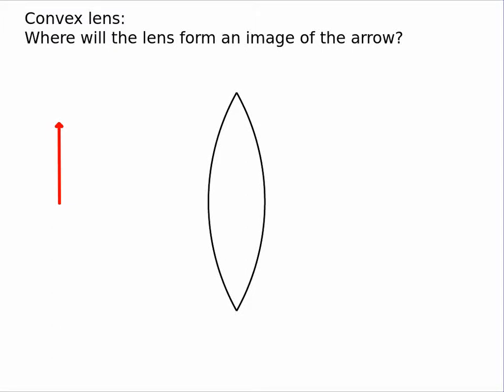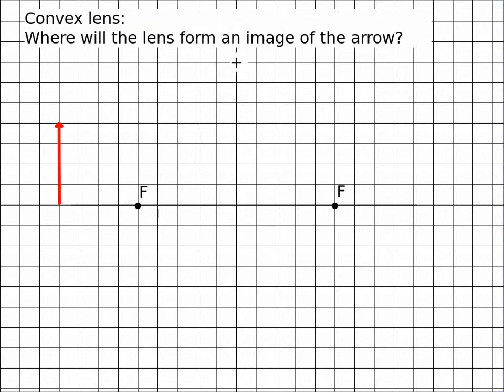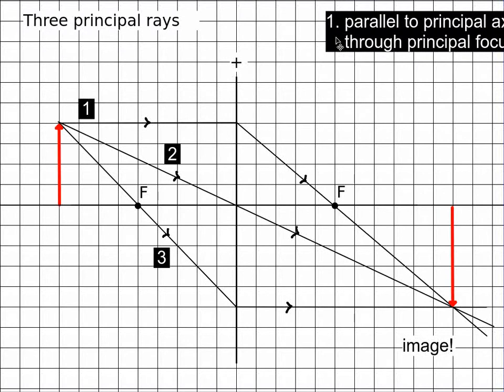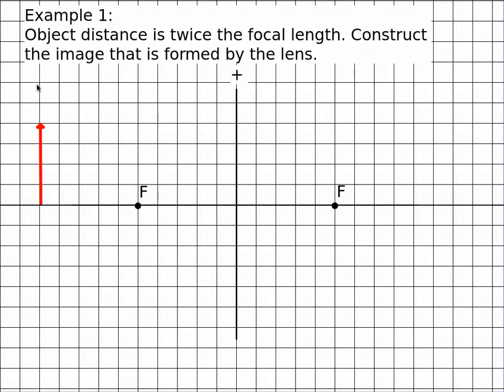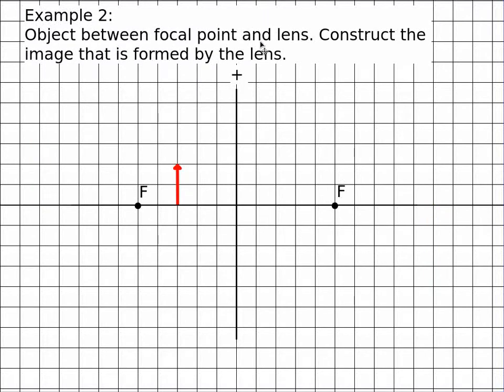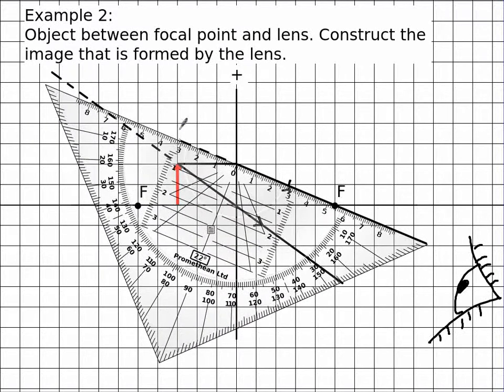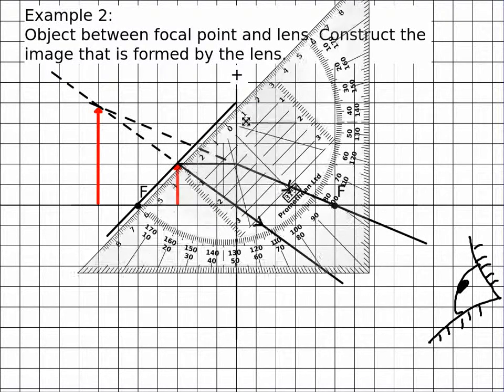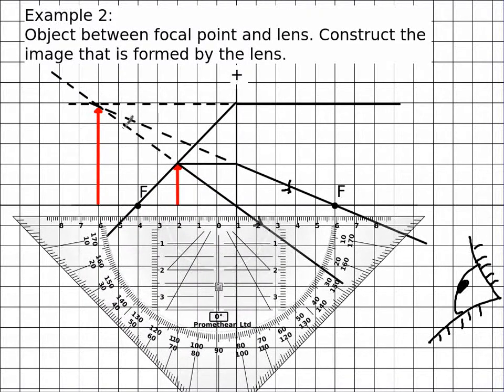raytracing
Ray diagrams for convex lenses.